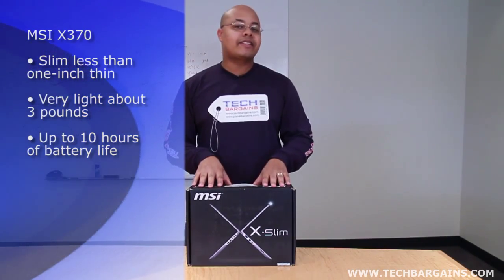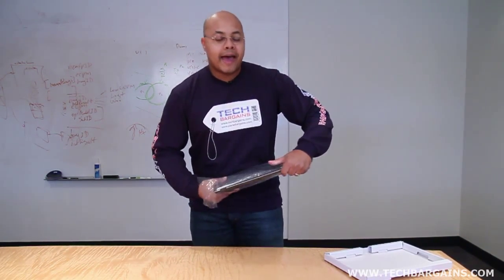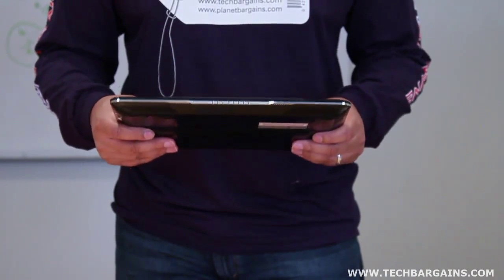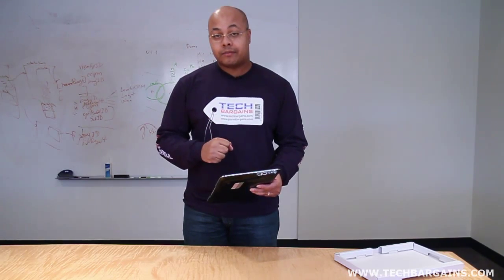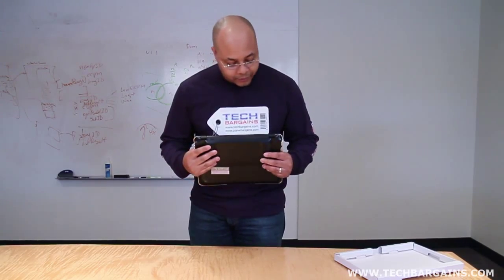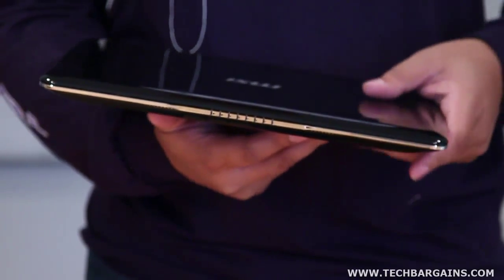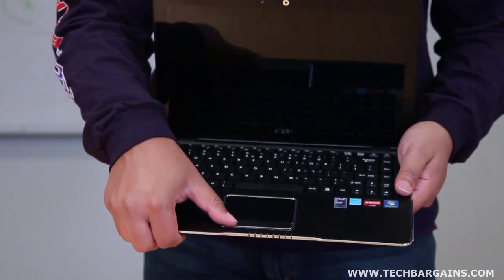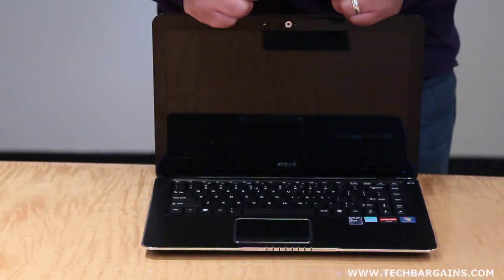MSI X370 Unboxing (HD)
Here's our unboxing of the MSI X370 laptop.